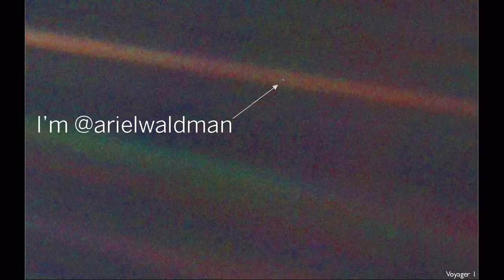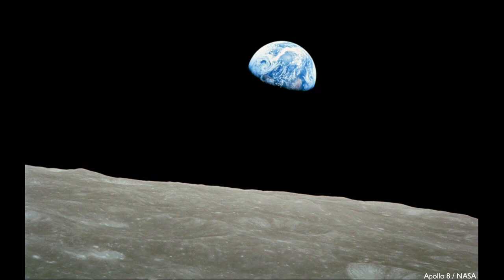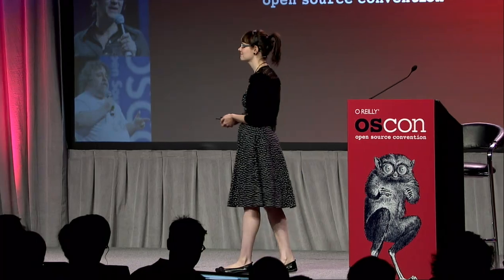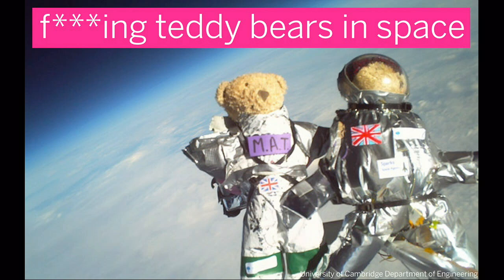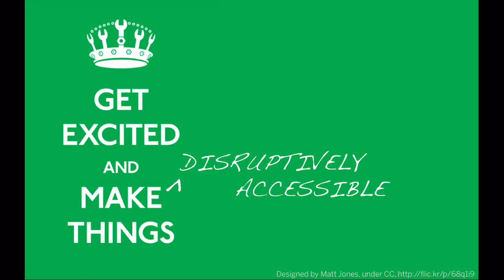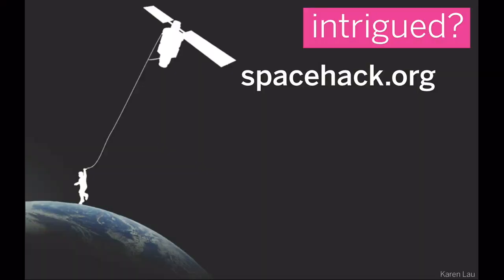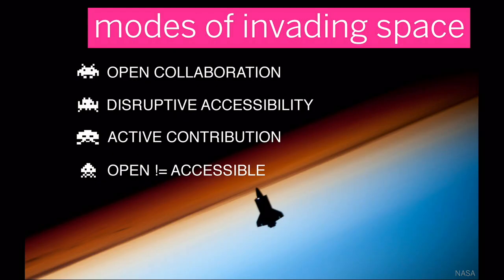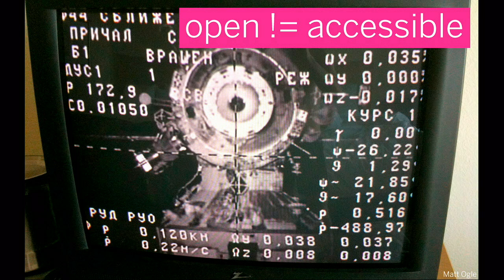OSCON 2011: Ariel Waldman, "Hacking Space Exploration"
From launching robots into space to discovering distant galaxies: how people are creating open source space exploration and hacking science.

Ariel Waldman

Spacehack.org

Ariel Waldman is an open science strategist, interaction designer and the founder of Spacehack.org, a directory of ways to participate in space exploration. She currently works at Institute For The Future, a non-profit founded by early internet pioneers and ARPANET researchers. Recently, she founded Science Hack Day SF, an event that brings together scientists, technologists, designers and people with good ideas to see what they can create in a weekend.

Additionally, she sits on the advisory board for the SETI Institute 's science radio show Are We Alone?, is a contributor to the book State of the eUnion: Government 2.0 and Onwards, and is the founder of CupcakeCamp. In 2008, she was named one of the top 50 most influential individuals in Silicon Valley. Previously, she was a CoLab Program Coordinator at NASA, a Digital Anthropologist at VML (a WPP agency), and a sci-fi movie gadget columnist for Engadget.